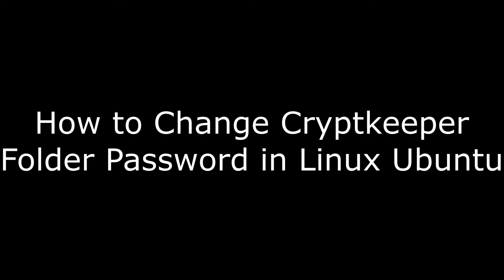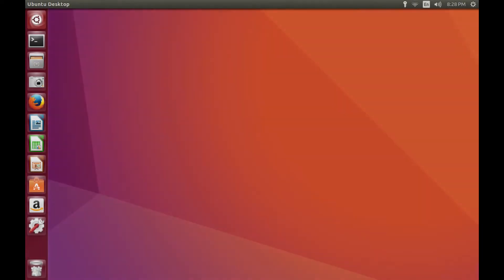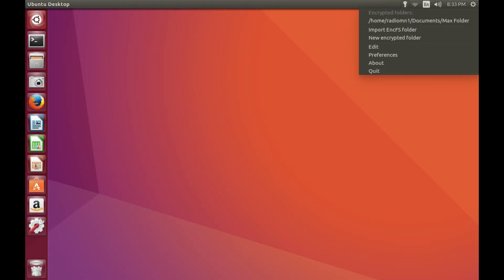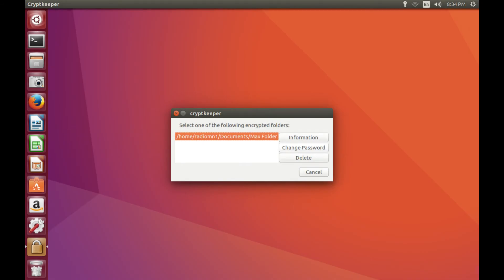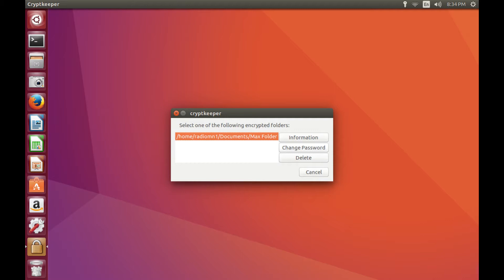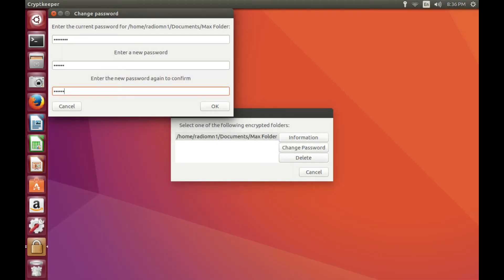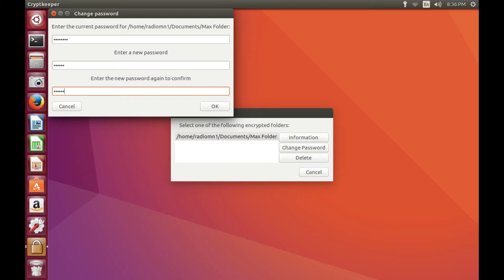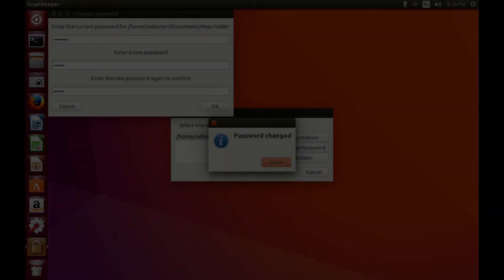How to Change Cryptkeeper Password on Linux Ubuntu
This video walks you through how to change the Cryptkeeper password of a folder in Linux Ubuntu.

Video Transcript:
Hi. I'm Max Dalton, and in this video I'm going to talk through how to change a Cryptkeeper folder password in Ubuntu.

Using the Cryptkeeper application in Linux Ubuntu is a great way to create encrypted, password-protected folders to keep your sensitive data secure. However, it's also important to change the password for your sensitive folders on a regular basis as an added security measure. You can change the password for any of your encrypted Cryptkeeper folders through the Cryptkeeper application in a matter of minutes.

Step 1. Click the "Key" icon in the notification area on the Ubuntu home screen. A context menu appears.

Step 2. Click "Edit." A Cryptkeeper dialog box opens, asking you to select a folder.

Step 3. Click "Change Password" on the right side of the dialog box after selecting the folder you want to change the password for. The Change Password dialog box appears.

Step 4. Enter the current password in the top field, and then enter the new password in each of the following two fields.

Step 5. Click "OK." A Password Changed dialog box appears after a few seconds.

Step 6. Click "Close" in the Password Change dialog box. The password is now changed.